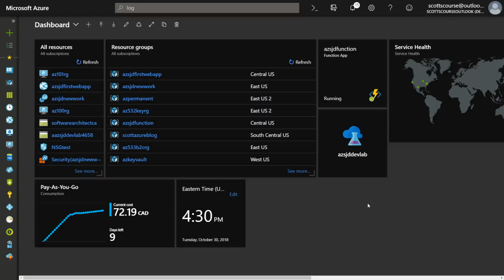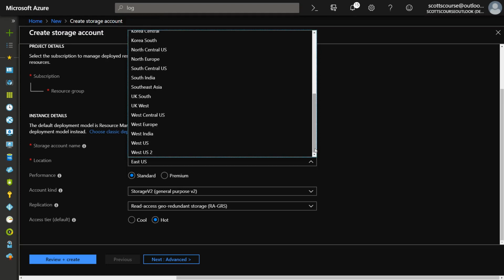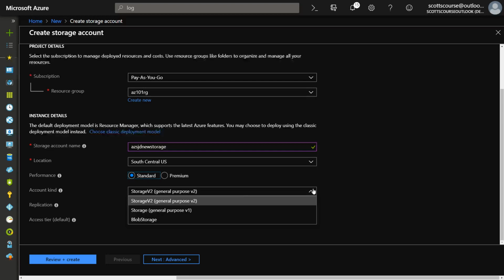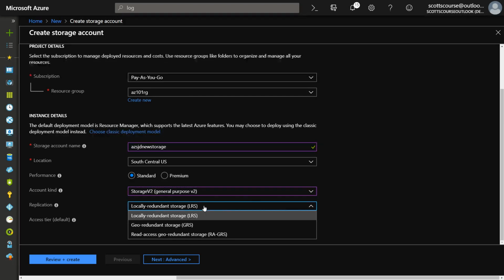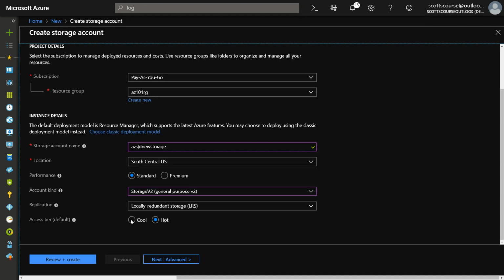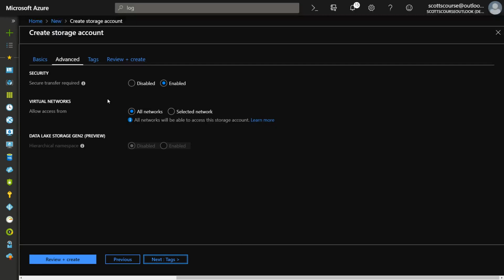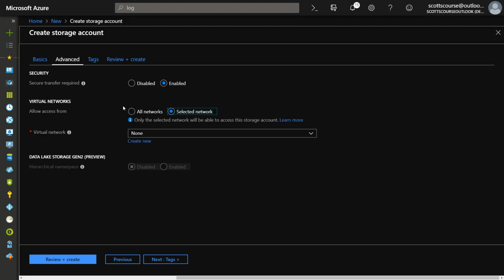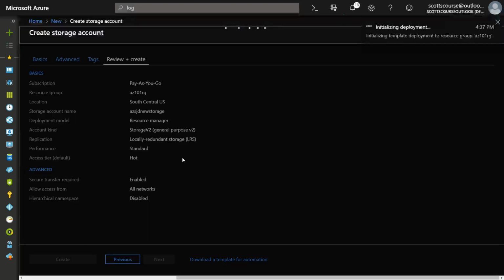01 Create Storage Account StackSkills